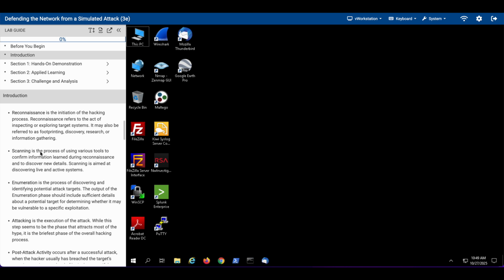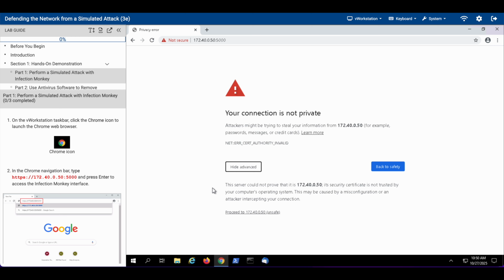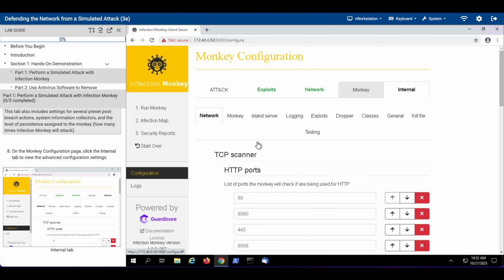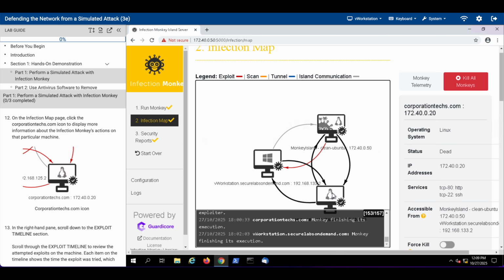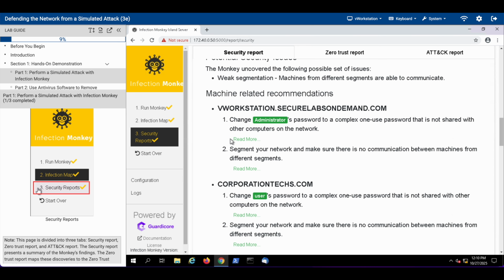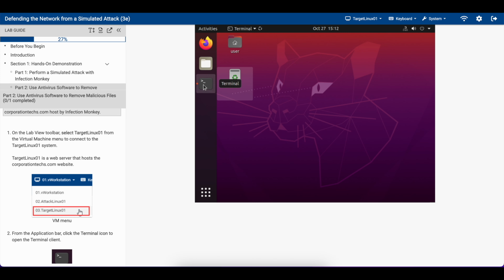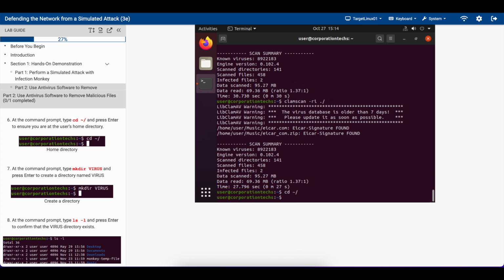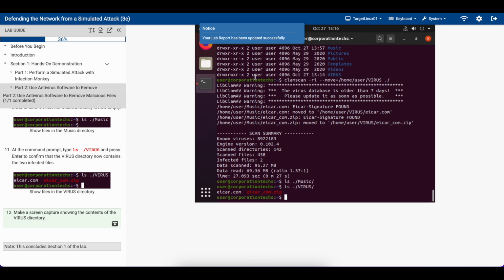Network Security Lab 2: Defending the Network from a Simulated Attack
Section 1 of the lab is covered to help students understand how to navigate the lab environment.
Textbook + Lab info:
Network Security, Firewalls, and VPNs, Third Edition - Lab 02